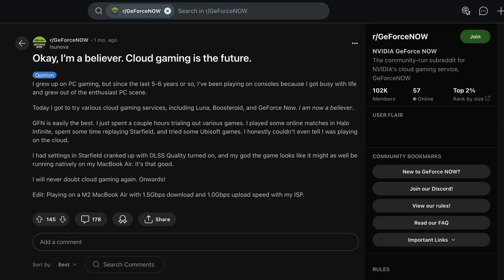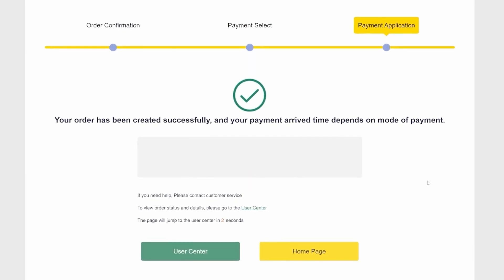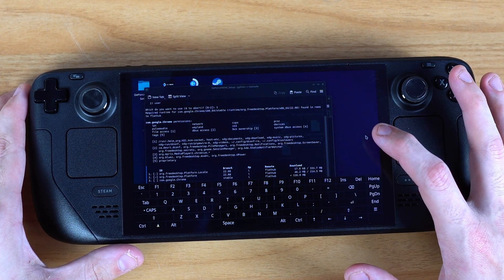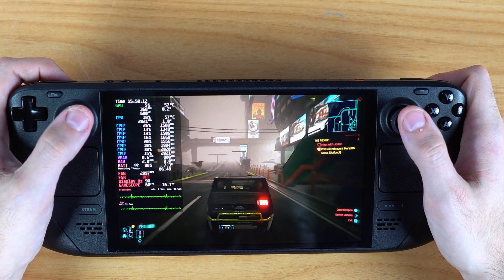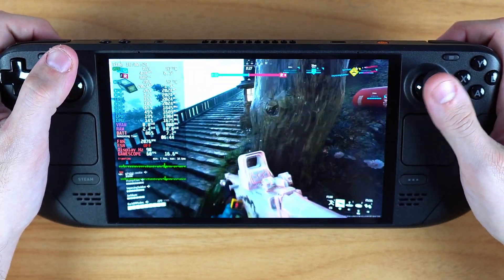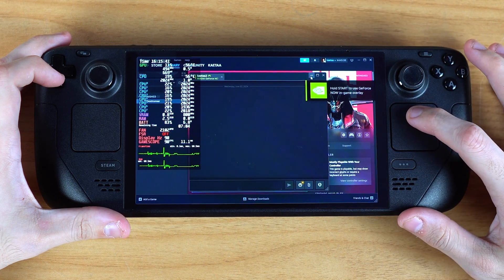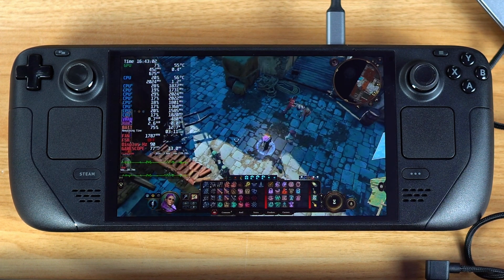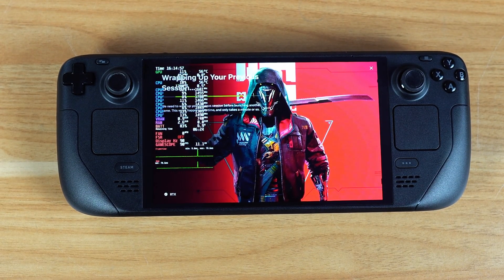GeForce Now on Steam Deck - Is It Worth It?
⭐My Favorite Steam Deck Accessories:⭐

SSD:
►1TB SSD
► 2TB SSD

SD card:
►SanDisk 1TB
►SanDisk 512GB
►Samsung EVO 512GB
►San Disk 1.5 TB

Charger
►100w Nexode Charger

Flash drive
►Sandisk 128gb Dual Drive

Docks
►JSAUX Dock
►JSAUX SSD Dock
►USB-C Hub

Bags/Cases
►Grey Bag
►Jsaux Sling Bag
►JSAUX Mod Case
►JSAUX Backplates

Headphones
►Anker Wireless
►Moondrop CHU IEM Ear buds

Mouse/Keyboard
►Mouse/Keyboard controller thingy

Battery / Power bank
►UGREEN 145W
►Anker 140w

Portable monitor
► 15.6" Monitor

Misc
►Right Angle USB-C Adaptor
►Steamdeck Skins
►Steamdeck Grip Replacement
►Steamdeck Thumb Sticks Replacements
►Steamdeck Screen Protector

This video was sponsored by SCDKEY meaning there was an exchange of money for a video featuring their service - but like all of my videos, this NEVER means a dishonest review. Every sponsor of the channel must agree to provide me 100% full creative control and to give my honest opinion about any product or service - if it sucks, I tell my audience it sucks, whether the company pays or not.  SCDKEY the sponsor of this video, agreed to those terms before any deals were made. Thank you to  SCDKEY for allowing creators like me to speak our mind in this medium.